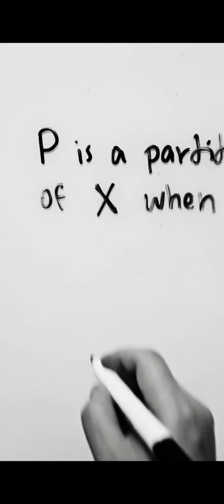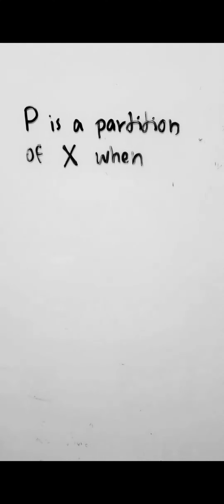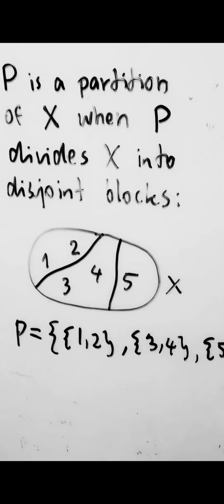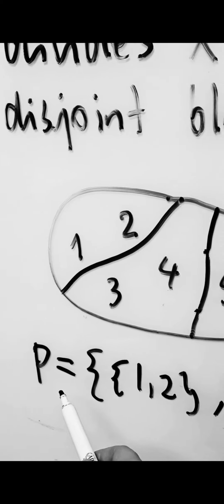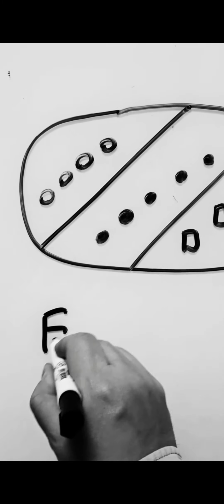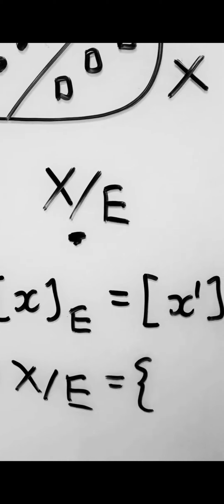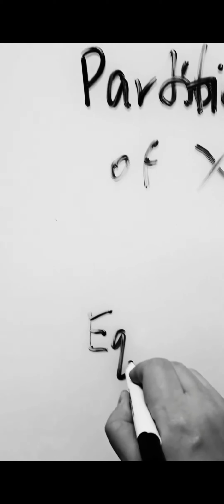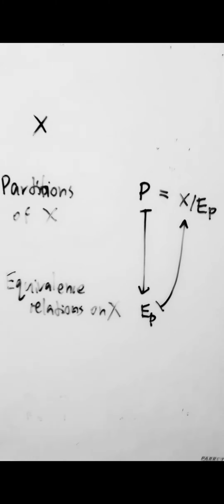What is a partition?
Short lecture by Zurab Janelidze
Also available on TikTok and Instagram (@mathbyzurab)